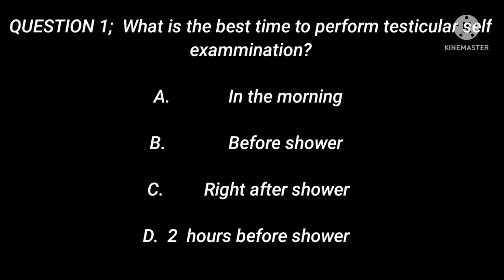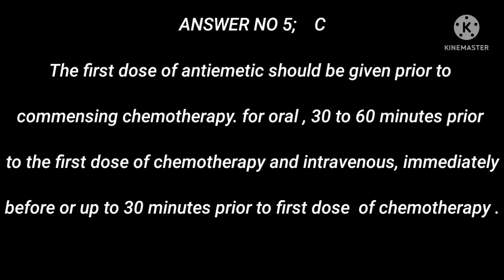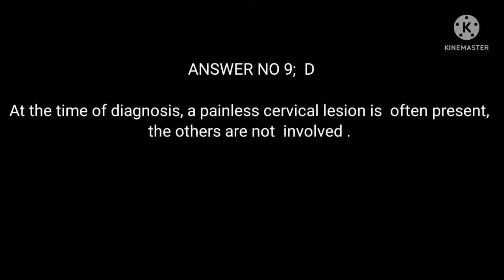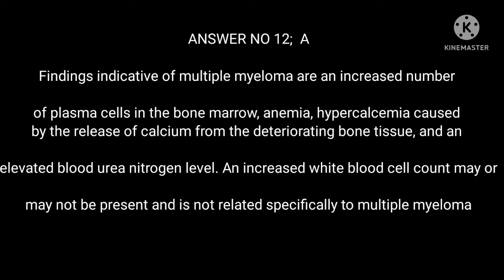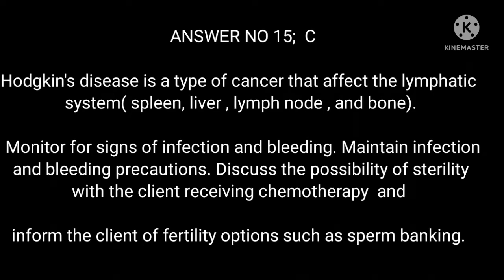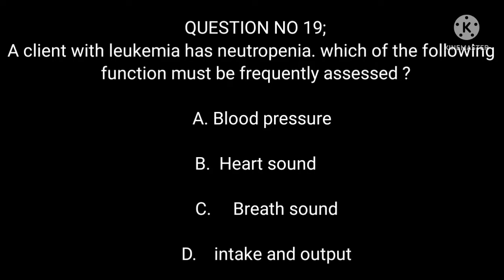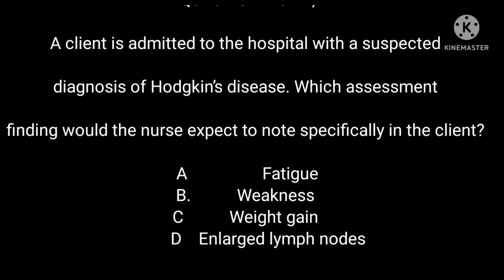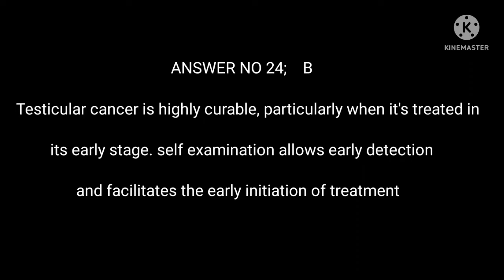HEMATOLOGY AND ONCOLOGY QUESTIONS AND ANSWER PART 1 FOR NURSES ( NCLEX STYLE )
This  video is all about hematology and oncology question and answer for nurses ,and  student nurse . there is a lot of challenge for nurse all the  world and student nurse regarding  question on hematology and oncology. , signs of symptoms of   the disease such as cancer, surgical procedures complications, nursing responsibility, causes.  and the current trend in the topic. so it is important to be updated in the nursing field in other to provide quality patient care.